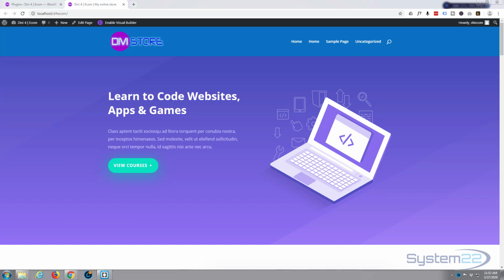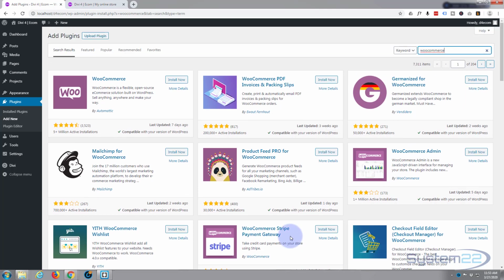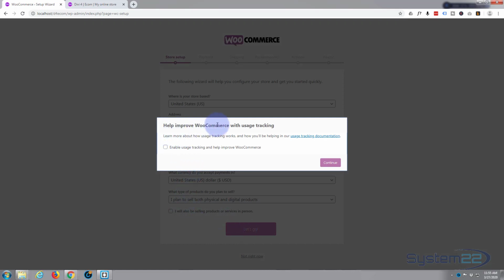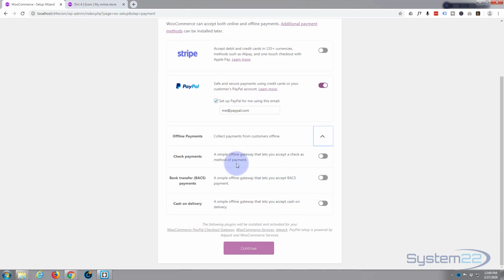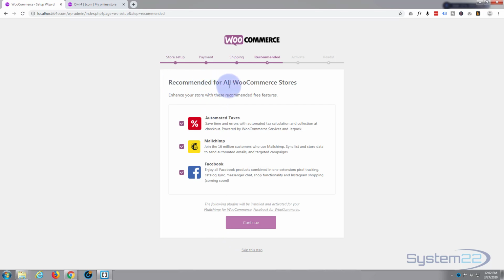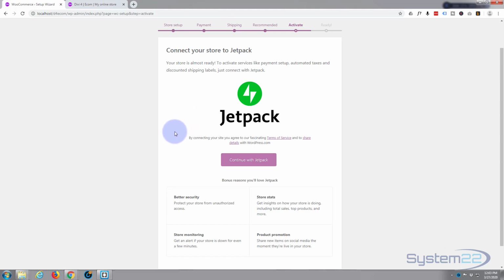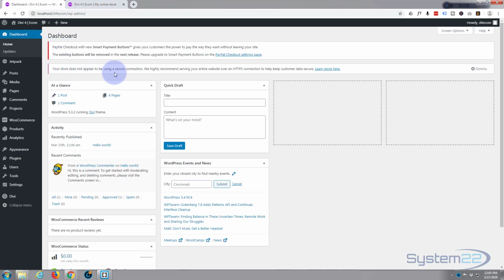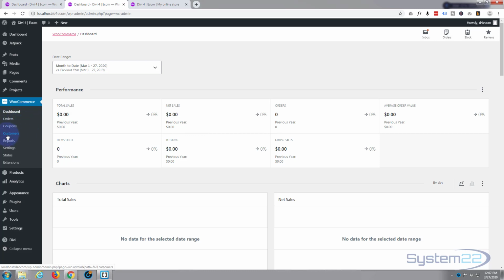Divi 4 Ecommerce Store Woocommerce Install And Setup 👈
Divi 4 Ecommerce Store Woocommerce Install And Setup.The Divi theme from elegant themes is absolutely awesome. Whenever I have a WordPress build, it's my go-to theme every time. I have built many, many sites with the Divi theme and it just keeps on getting better. Elegant themes keeps adding features, and tools to increase your productivity, as well as ease of use and site load speed. So if you are building a WordPress site I recommend you give it a try. You will not be disappointed!